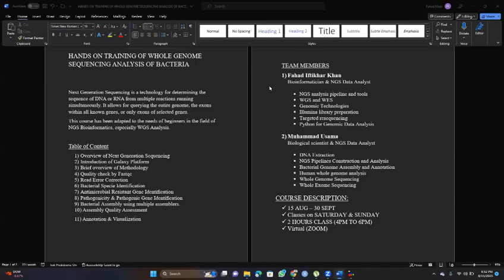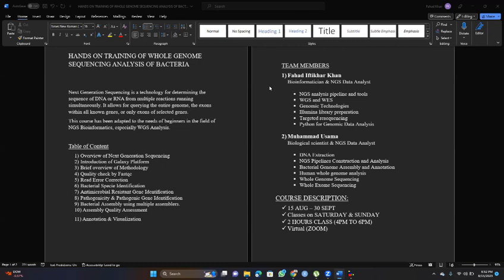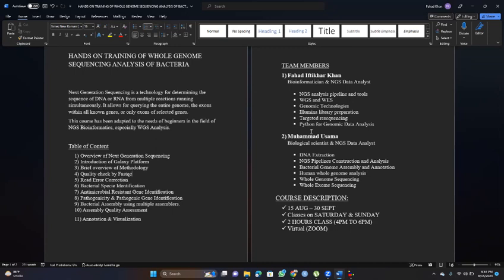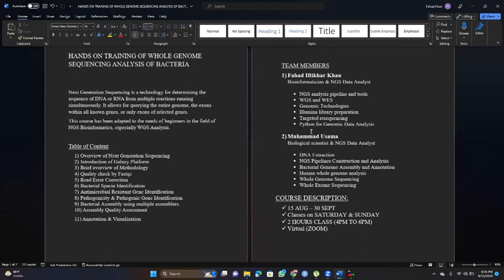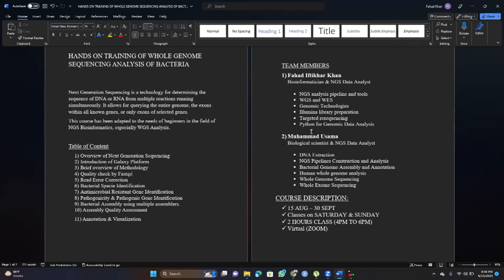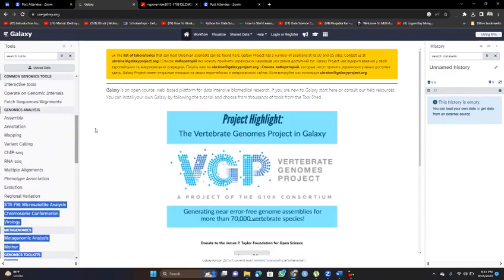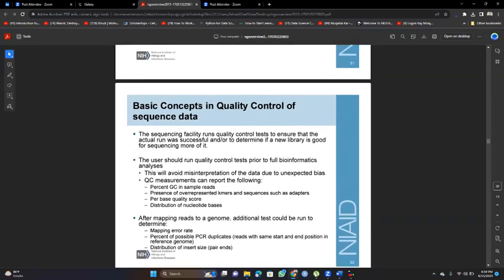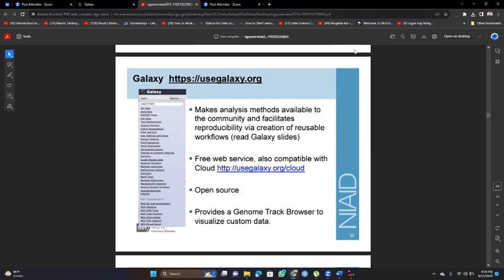NEXT GENERATION SEQUENCING COURSE.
our course of NGS GENERATION SEQUENCING